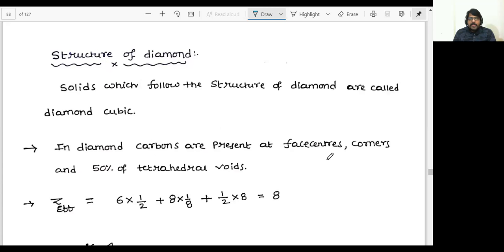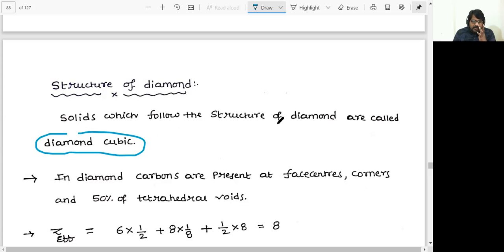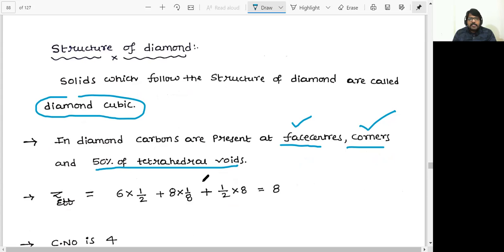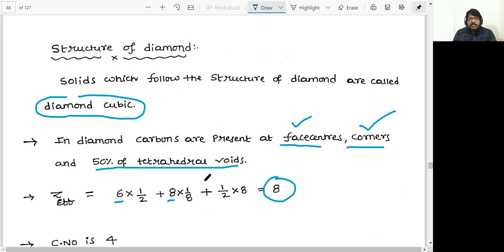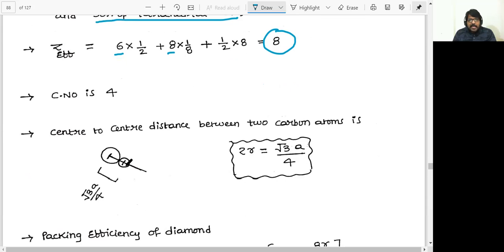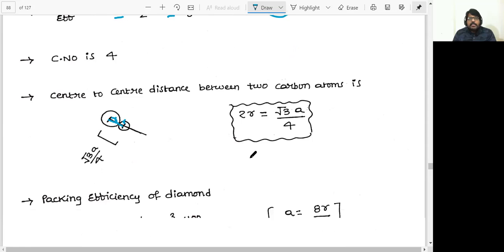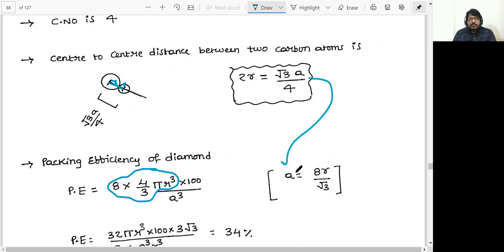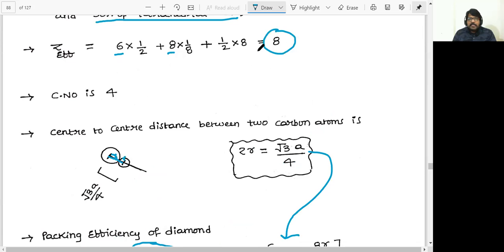Structure of Diamond (Solid State Part-19) | JEE Mains/Advanced - NEET | Lecture by Santosh Kumar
Did you know what is the Structure of Diamond, here in this video (Solid State Part-19) lecture by Santosh Kumar explains a complete Diamond Structure.

For JEE Mains/Advanced & NEET Coaching
Santosh Kumar K

RANK OF UNITCELL, PACKING EFFICIENCY OF DIAMOND
Rank of Unit Cell, Packing Efficiency of Diamond
Diamond is a crystal structure with a face centered cubic Bravais lattice and two atoms in the basis. Carbon, silicon germanium, and α-tin form this crystal structure.
@ Crystal structure of diamond is similar to.
@ Coordination number of diamond
@ Packing fraction of diamond
@ Diamond crystal structure 3d
@ Diamond structure tetrahedral